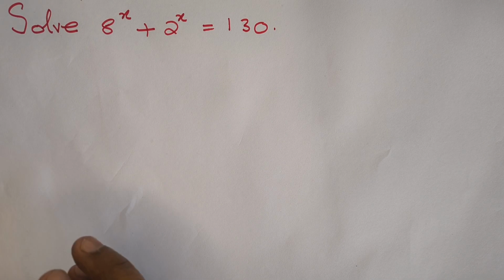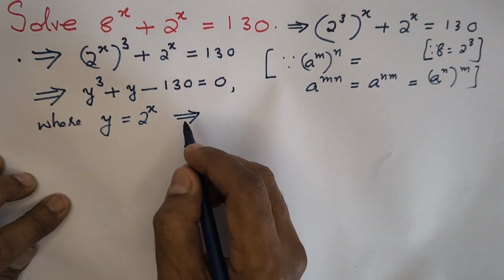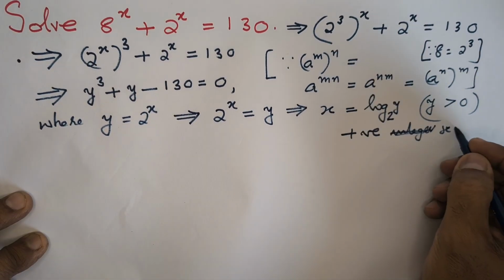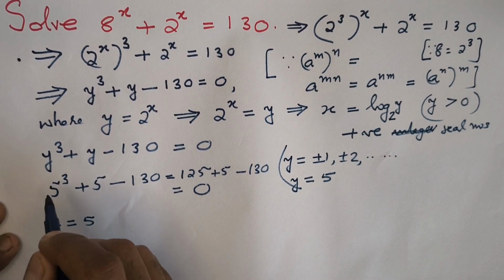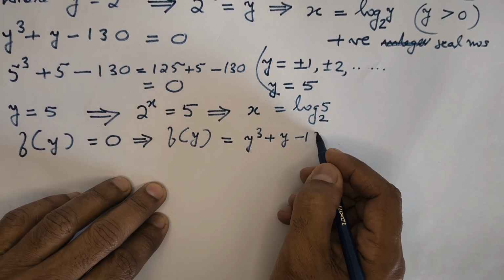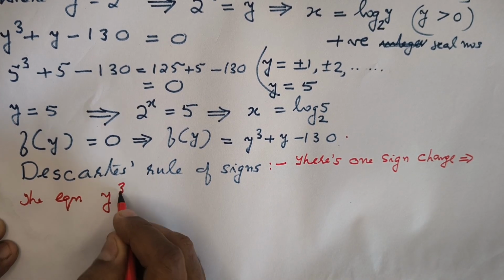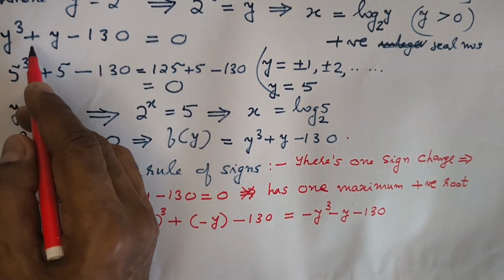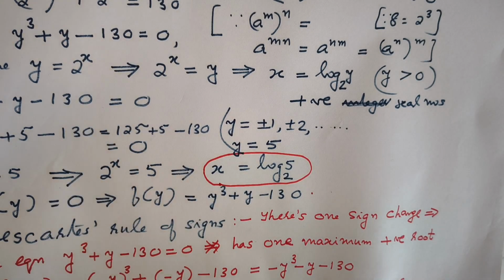International Math Olympiad/Tricky Exponential Equation/Shortest Solution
In this video, I have solved the problem using a totally different method. I am sure this is an approach you wouldn't see anywhere else.

 When you try to crack competitive examinations like Olympiad/SAT/GRE/GMAT, be focused on the shortest possible Solution as time is a big constraint.

 Secondary and senior Secondary school students all over the world can sharpen their math/ quantitative skills through my videos.